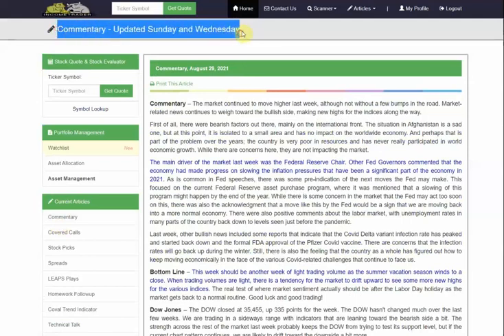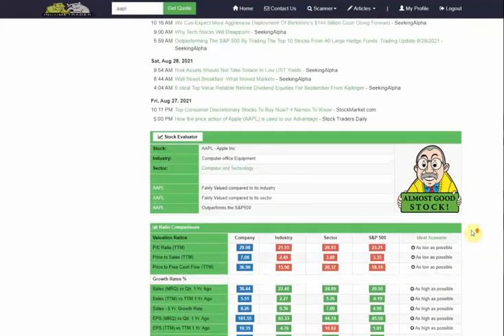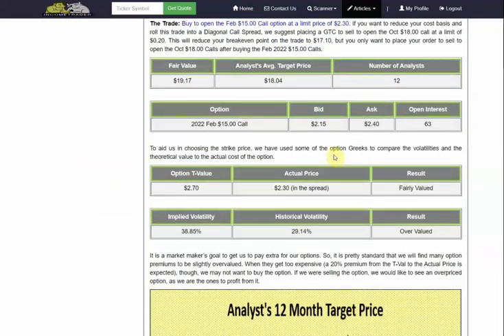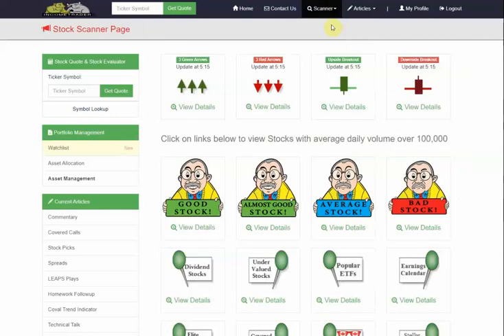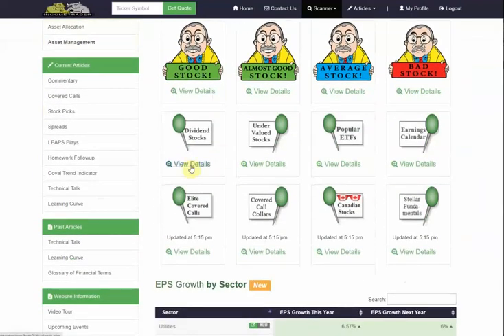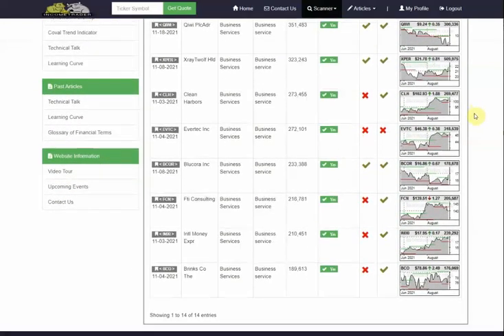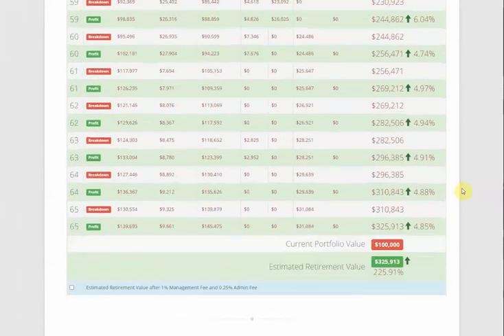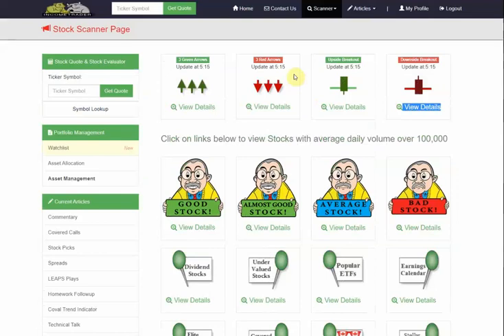IncomeTrader Website Tour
Tour of the IncomeTrader.com Website